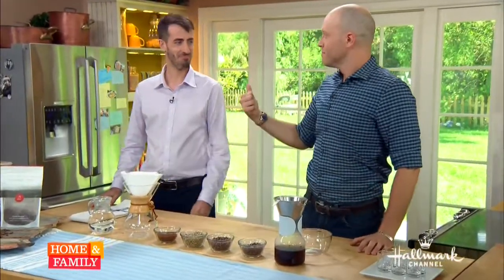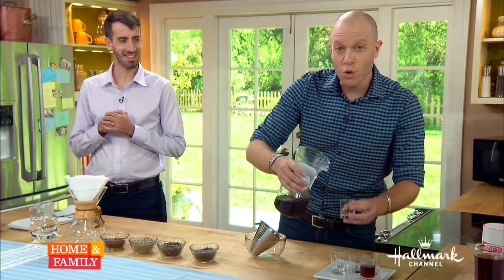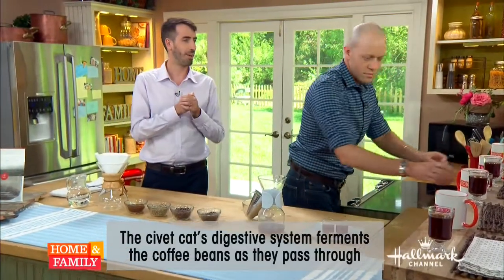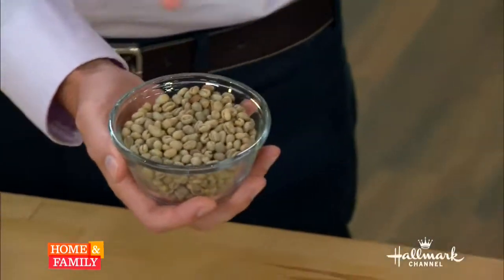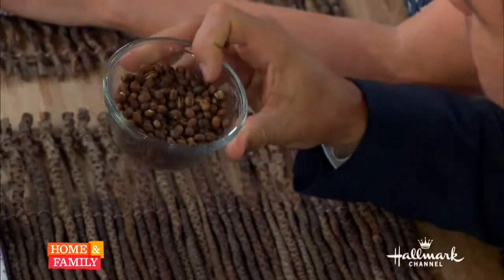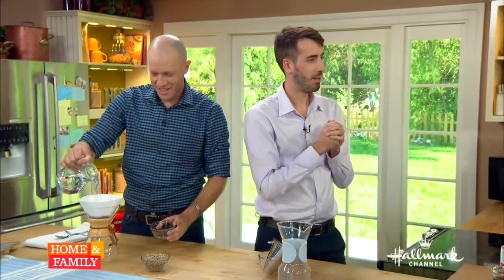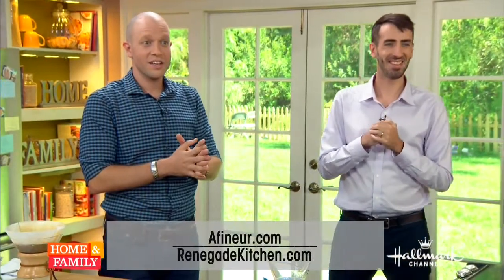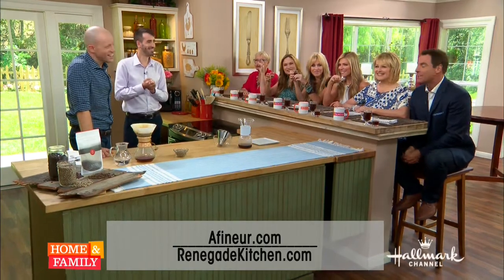Microbial Coffee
Microbes are the oldest life form on this planet. They can be found in the air we breathe, the water we drink, the food we eat, and indeed inside our own bodies. Check out how food-hackers are changing the flavor of coffee with these tiny organisms!